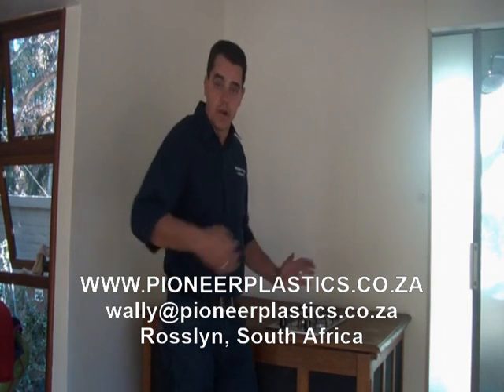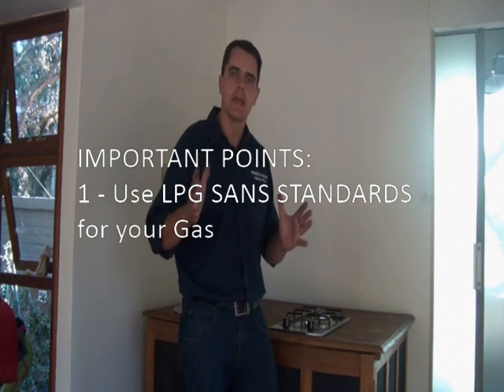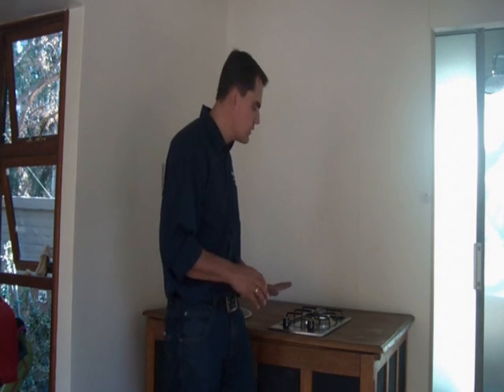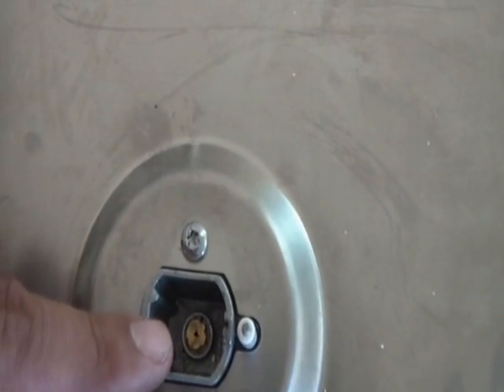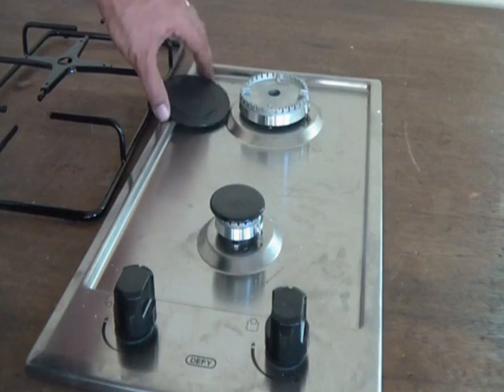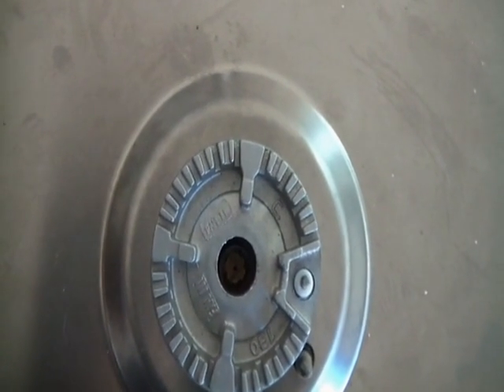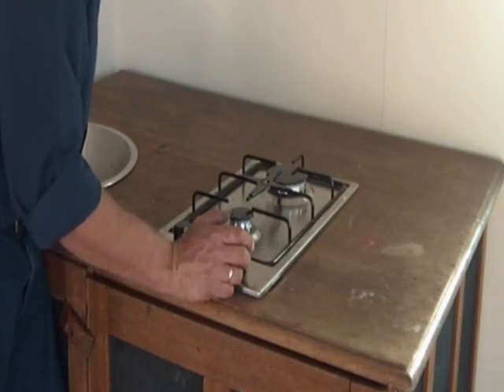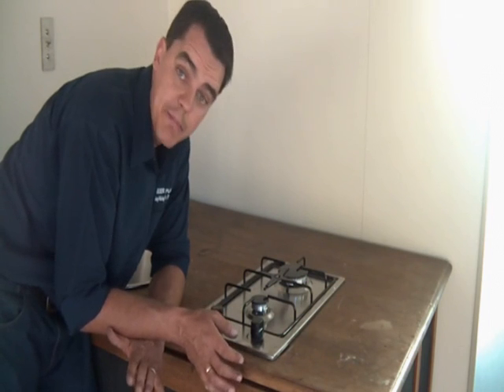BIOGAS - How To Convert your LPG oven - TIPS AND TRICKS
The Biogas digester is the latest in the Renewable Energy development of Pioneer Plastics. Designed to be installed as a retrofit model in a domestic environment to produce methane gas for cooking and heating. It's clean, maintained free, and delivers pressurized biogas. This video shows in detail the correct procedure for converting your LPG oven to burn Biogas.